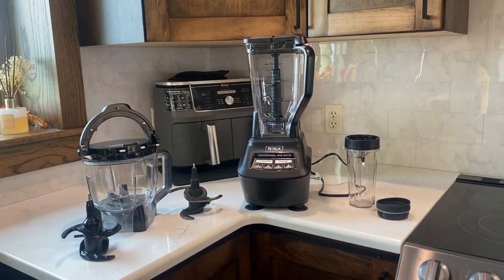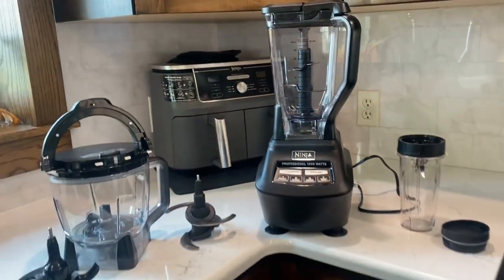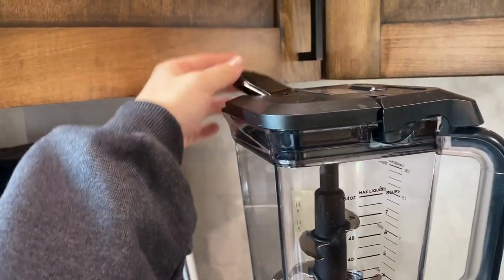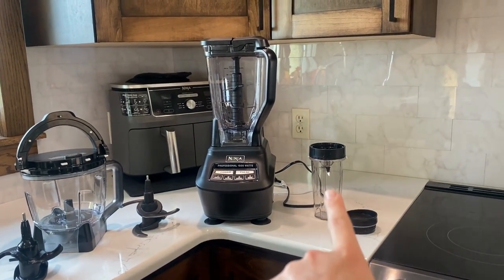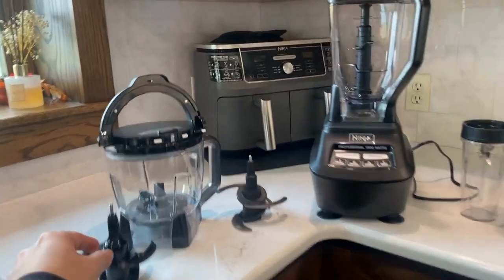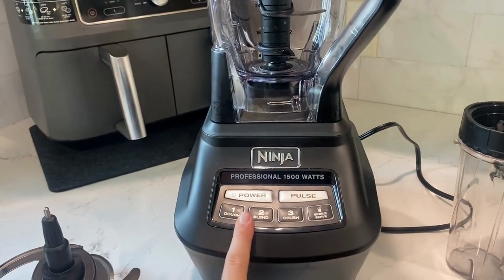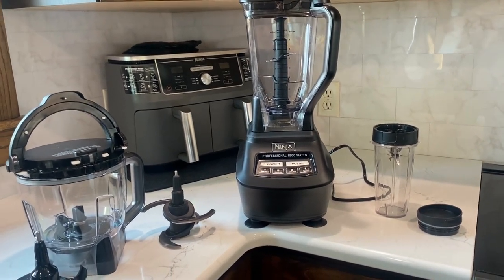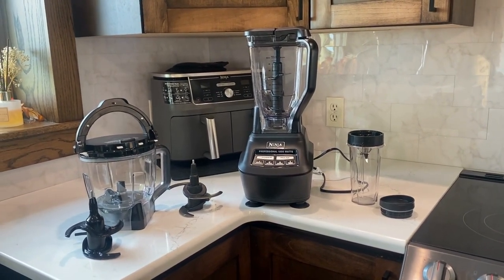Amazon Find of the Day | Christmas List MUST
Ninja Blender System Review | Unleash Your Inner Chef!

In today’s video, we're diving deep into the amazing Ninja Blender System. Whether you're a smoothie lover, a meal prep master, or just looking to elevate your cooking game, this powerful kitchen tool has got you covered!

Features & Specs: A close look at the impressive motor power, blade technology, and versatile attachments.

Share your favorite recipes or tips in the comments!